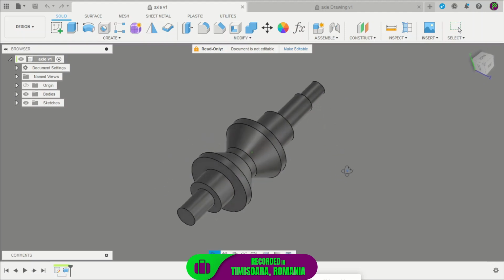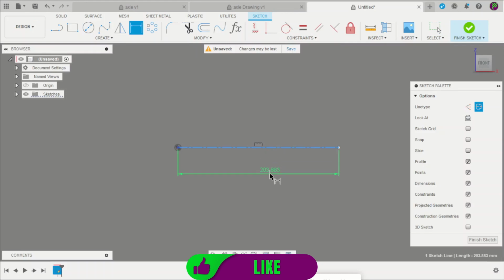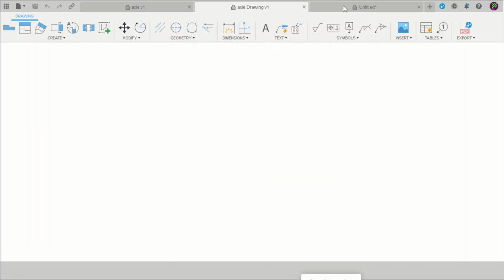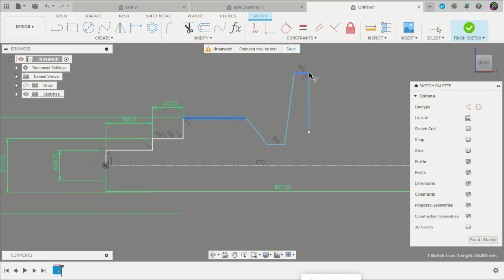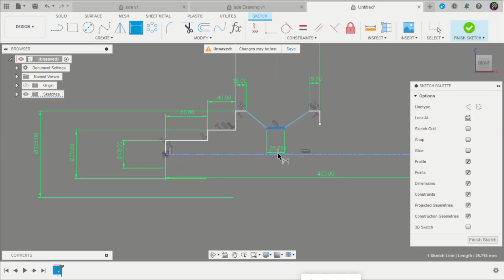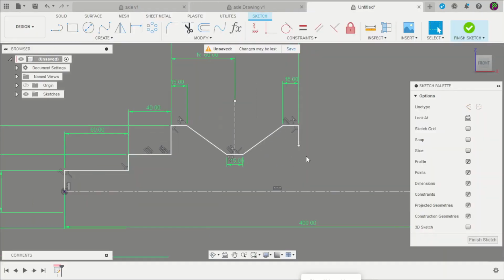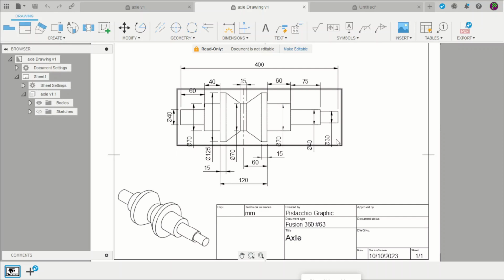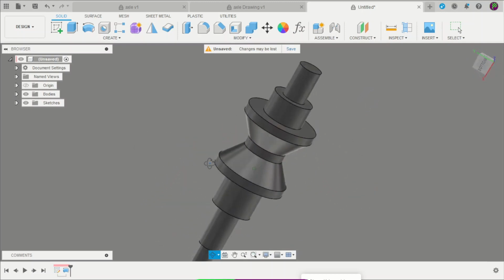#61 Axle | Fusion 360 | Pistacchio Graphic